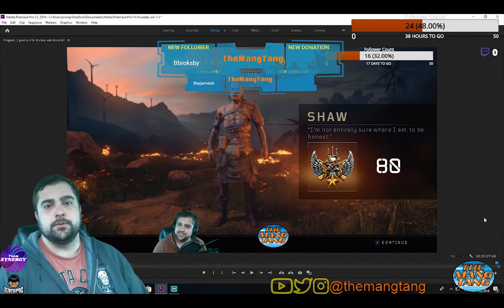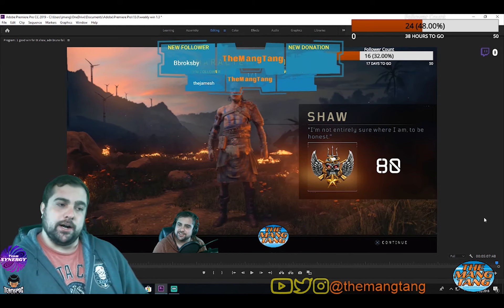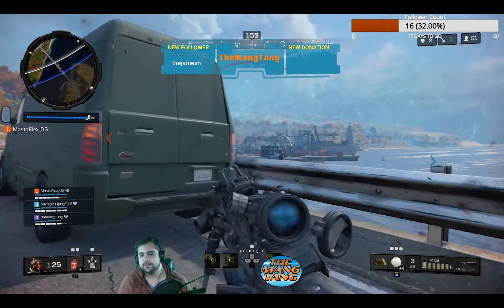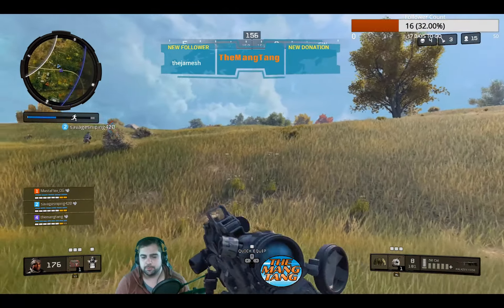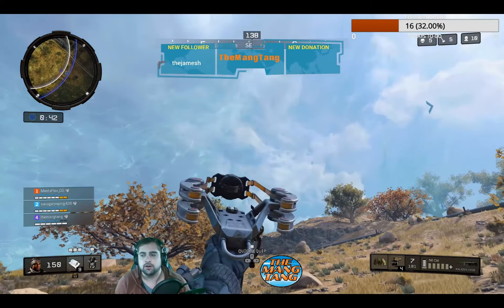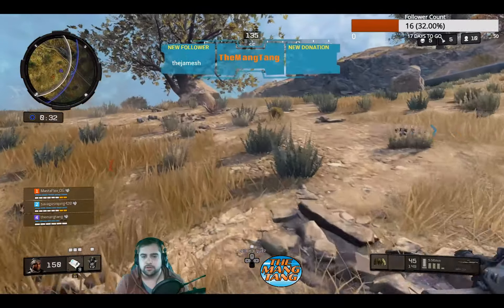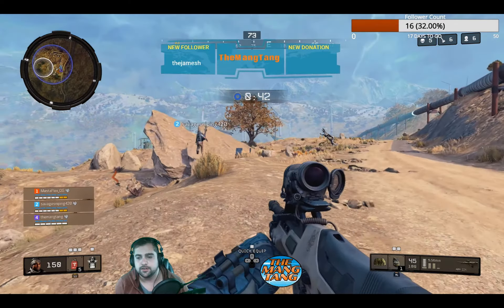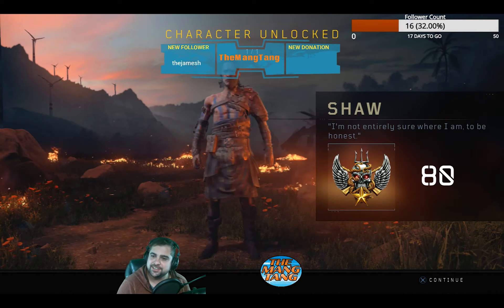Fix For IX Shaw Ritual Bowl Glitch, Weekly Wins 1.3!!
A fix for the glitch with the ritual bowl, where the checkmark doesn't show up on the bowl. Also a pretty great win!